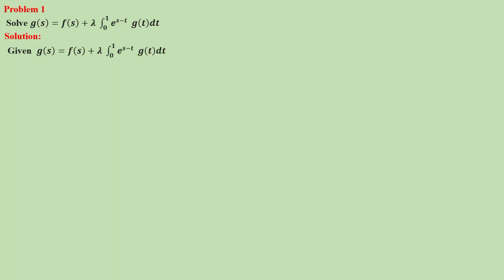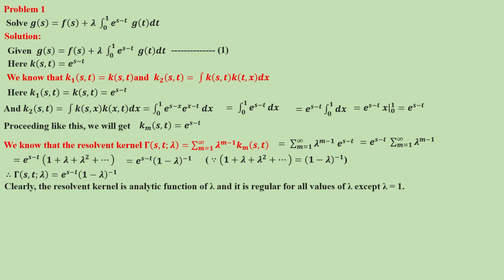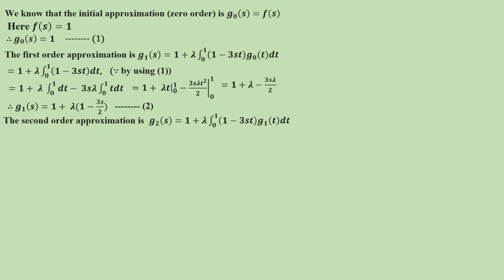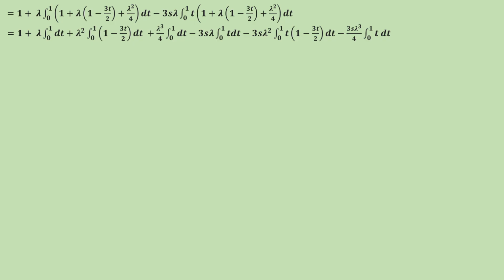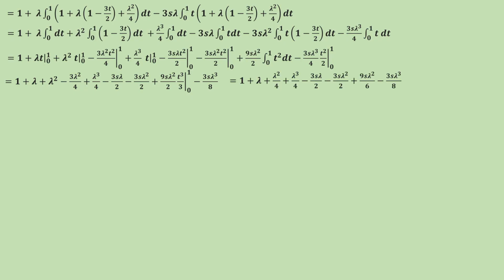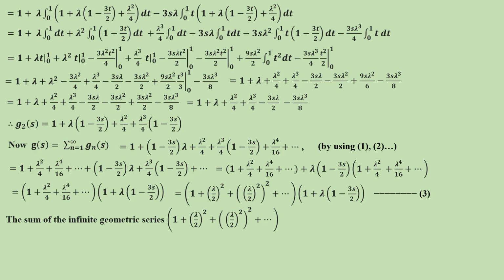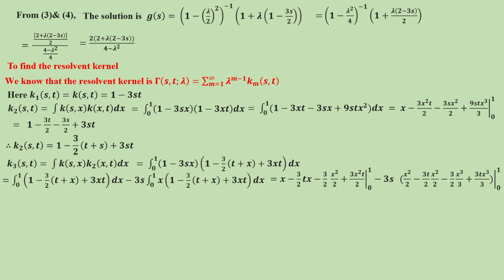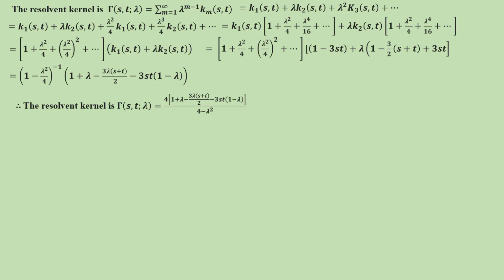Linear Integral Equations 18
Solving Integral Equations by the Method of Successive Approximation ,
Finding solution of Integral Equation by using Iterative Scheme ,
"1.Solve " 𝒈(𝒔)=𝒇(𝒔)+𝝀 ∫2_𝟎^𝟏▒𝒆^(𝒔−𝒕)   𝒈(𝒕)𝒅𝒕
2. Solve the integral equation 𝒈(𝒔)=𝟏+ 𝝀∫2_𝟎^𝟏▒(𝟏−𝟑𝒔𝒕)𝒈(𝒕)𝒅𝒕 by using iteration method and also find the resolvent kernel.